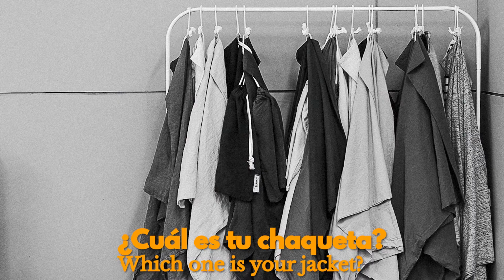How to Ask QUESTIONS in Spanish? 🤔💥Can you follow it?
Do you know how to ask QUESTIONS in Spanish? Here's your chance to learn!

❤️‍🔥 Watch María explain what you can and cannot say in Spanish conversations! You will learn and practice Spanish, but also understand a bit more about different questions, sentences and verbs.